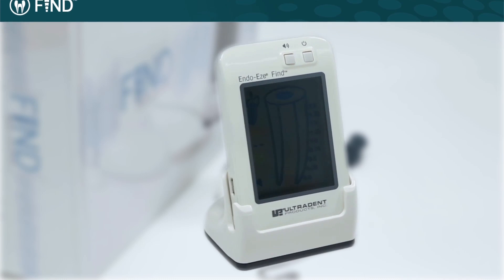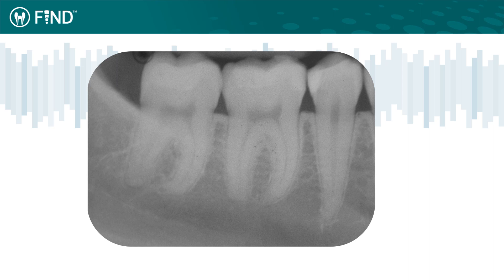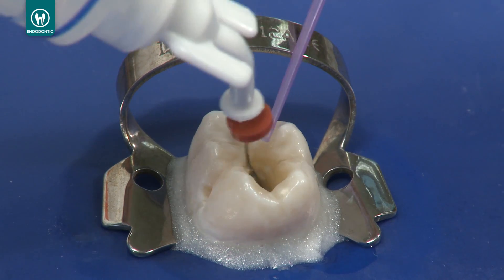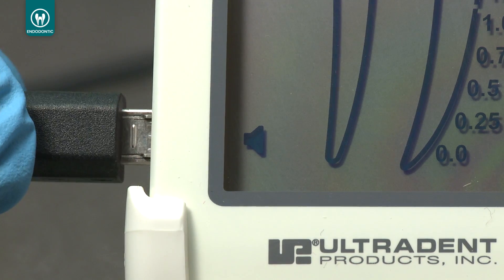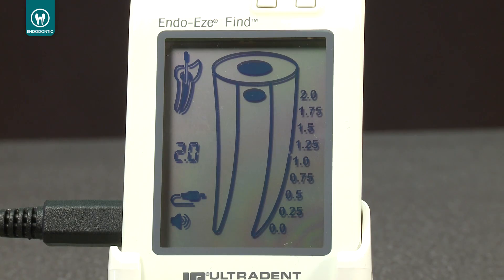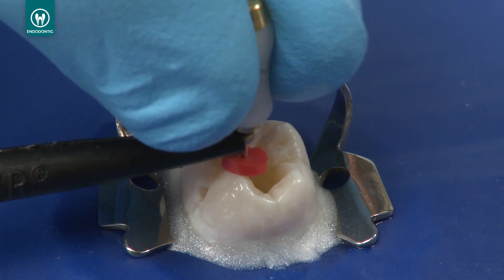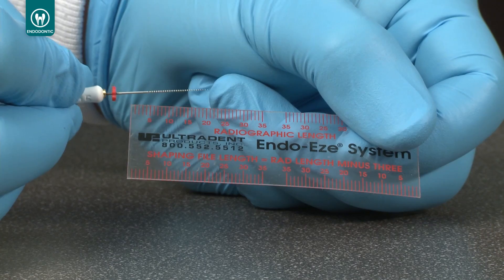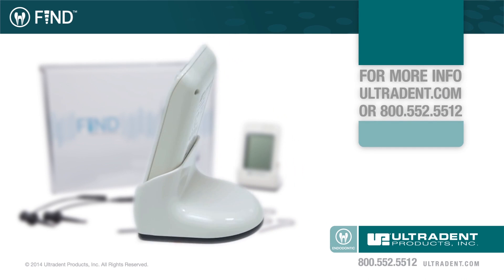Endo-Eze FIND™ Apex Locator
Clinical research shows that establishing the correct working length is critical for success in root canal therapy.  Using an apex locator can significantly increase your success rate in the endodontic treatments you provide.  This video demonstrates how to use Ultradent’s Endo-Eze FIND™ Apex Locator.